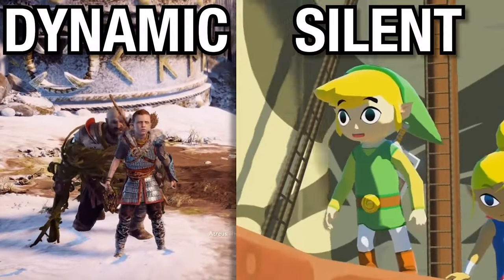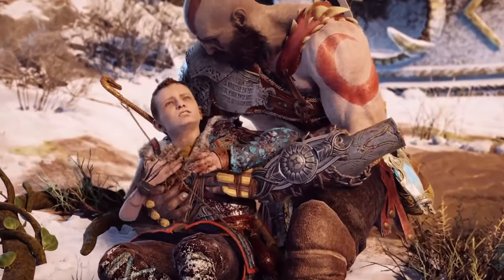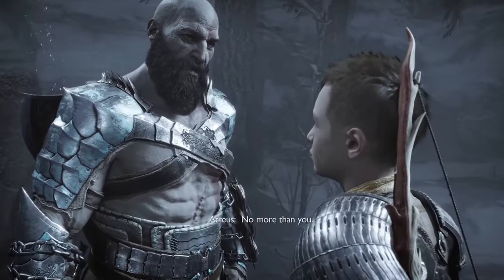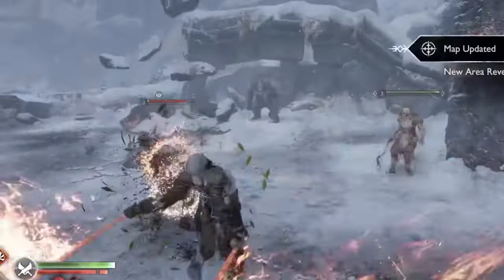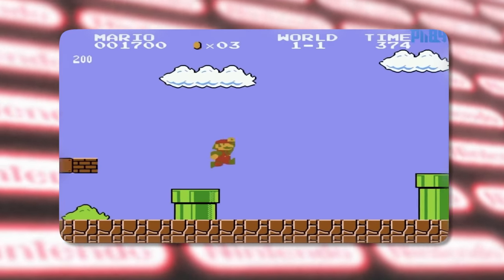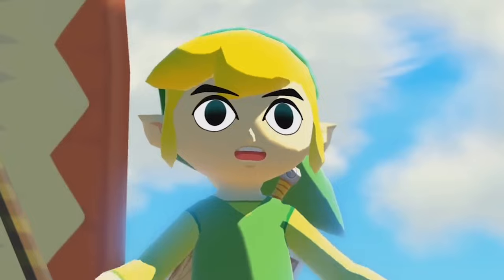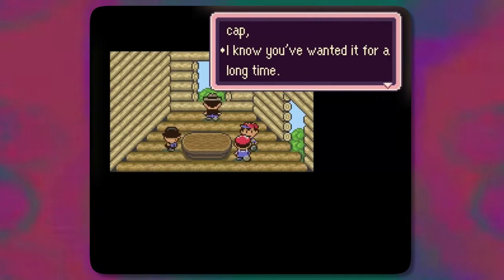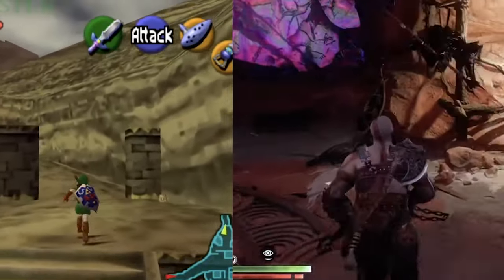How Storytelling Impacts Your Gaming Experience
We all know and love our classic characters like The Legend of Zelda’s Link, Earthbound’s Ness, Mario, Samus, Chrono and many more. Gaming today is filled with massive maps and expansive characters, but back then, all of our favorite characters rarely, if ever, uttered a single word.

Modern characters like God of War’s Kratos, Ghost of Tsushima’s Jin Sakai, or Joel Miller from The Last of Us, can rival (and honestly sometimes outshine) movie studios in the storytelling we see in incredible cutscenes and lore we find out from general gameplay.

Today, I wanted to explore the ways that storytelling and narratives have evolved, and talk about how just because these methods are different does not necessarily make the modern style any better than the classic style of character writing.

Also, after coming up with this video idea & creating the script and thumbnail, I noticed it looks a lot like Internet Pitstop's video on the same topic, however, the content of both videos is pretty different. With that said, though, his video is really awesome; check it out

Timestamps:
0:00 Ocarina of Time really just hits
1:34 Quick overview of both types of characters
 3:00 Adding Narrative Depth
5:20 Engaging & Memorable Dialogue
12:13 Impactful Decision Making & Introspection by the Player
14:16 Part 2: Silent Protagonists are great
19:14 Part 2.1: Link the Prism
23:18 Part 2.2: Pokemon
24:19 Part 2.3: Earthbound
25:53 Undertale
26:52 Part 2.4: Souls stuff & funny af games
28:16 i turn the floor over to you